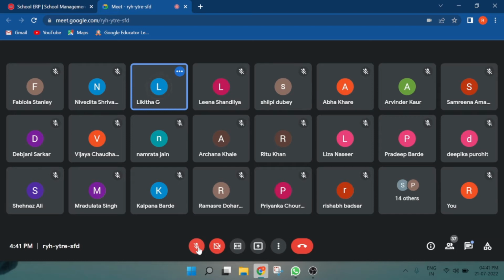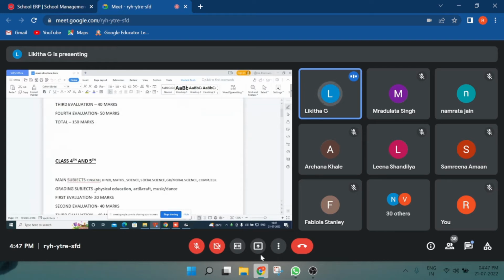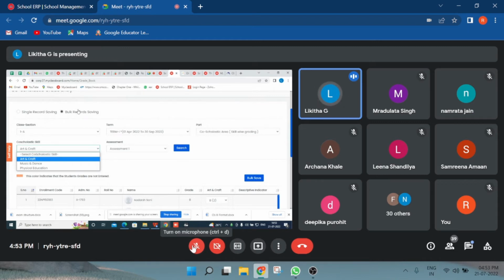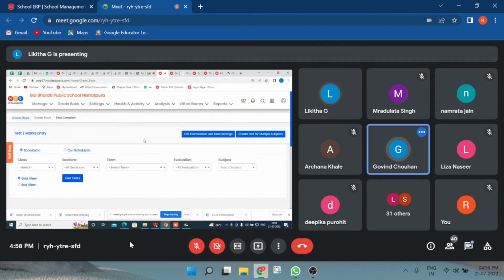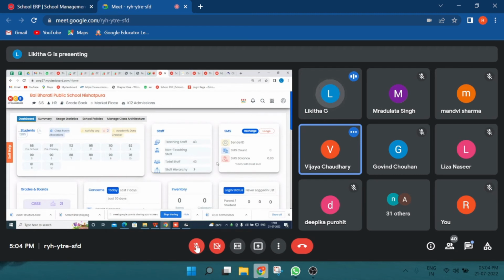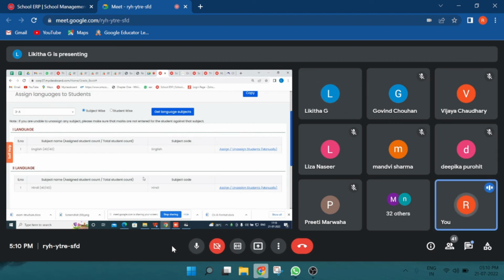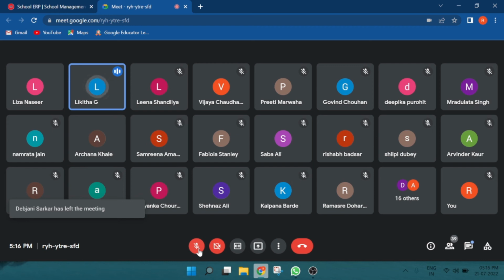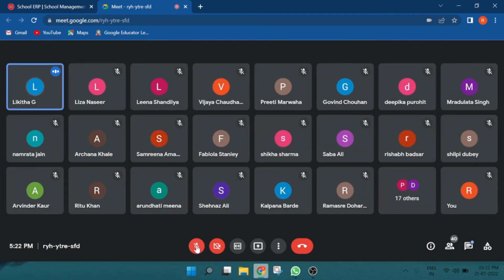MCB MEETING 21 7 22